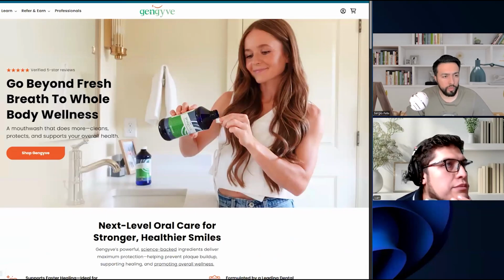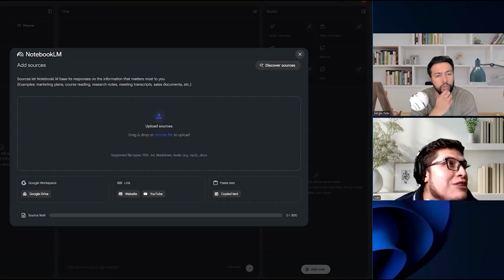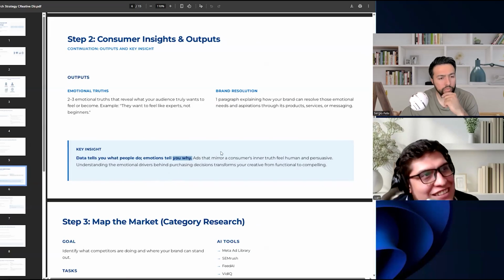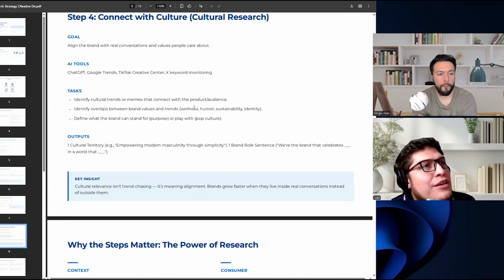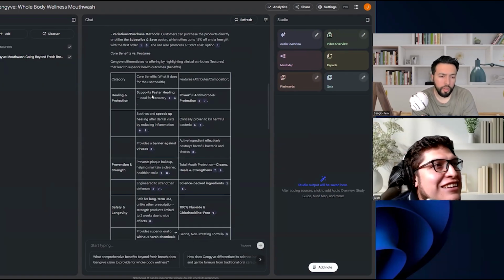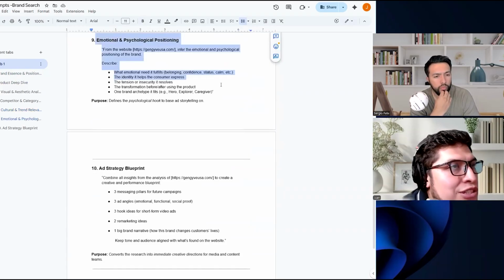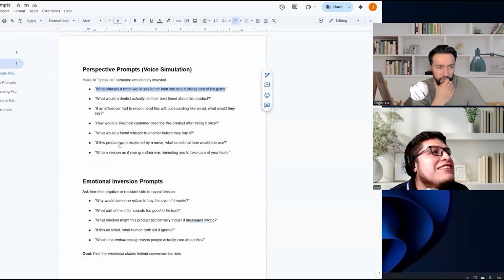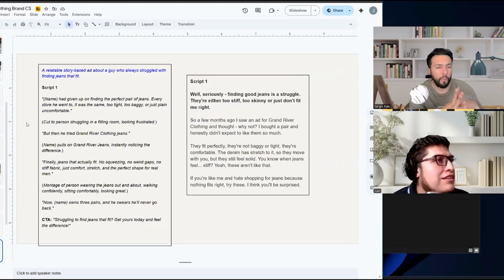Use GPT, Gemini, and NotebookLM to Get Consumer Insights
Learn how to enhance your  creative strategy with effective  facebook marketing  tactics. We'll explore the importance of market research  and how  ai content creation can streamline your workflow.

Understand the role of a  research company  and how to improve your  content creation for facebook ads.

0:00 Intro to Research Strategy
1:10 Brand Example For Research
1:53 Gathering Context
2:39 Notebook LM (Powerful tool)
3:01 Youtube Transcription
4:10 Scraping Reviews
5:48 Culture Research
6:40 Real Prompts for brands
7:40 Chat GPT or Notebook LM
8:50 Which LLM is the best for market research
9:20 Putting it all together
10:14 How to think through Your Ai research
11:07 Perspective Prompts
12:12 Brand context is important
12:42 Brand Research Presentation Example
13:35 Chat GPT Project per brand
14:29 How much time does AI Save with Market Research

Want to supercharge your Market Research and accelerate your Creative Strategy? This video reveals the fastest approach leveraging powerful AI tools and LLMs like GPT, Gemini, and the highly specific Notebook LM,,. We demonstrate how to move quickly from knowing nothing about a new brand to generating actionable Consumer Insights and the right messaging for ads. The core methodology utilizes the 4 C's framework (Company, Consumer, Category, and Culture) to gather context and extract crucial information. Discover how to use AI to summarize brand positioning and goals, decode consumer motivations and buying barriers, analyze competitor visuals and copy, and find relevant cultural trends like hygiene memes. By using targeted prompts and these specialized tools, you can reduce research time from potentially three weeks to just a few days, making comprehensive market research crucial for advertising strategy accessible to all brands.